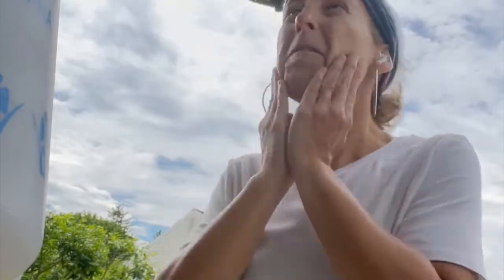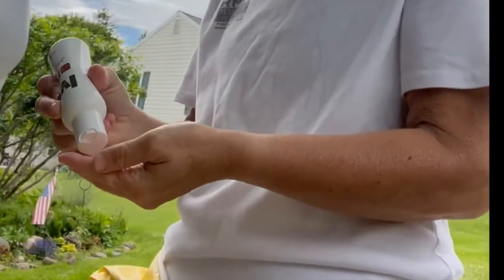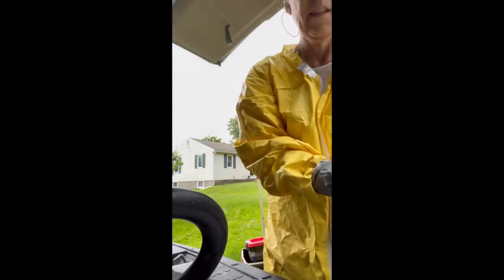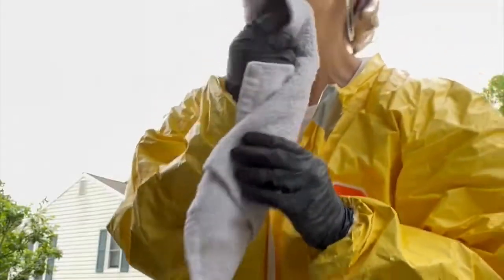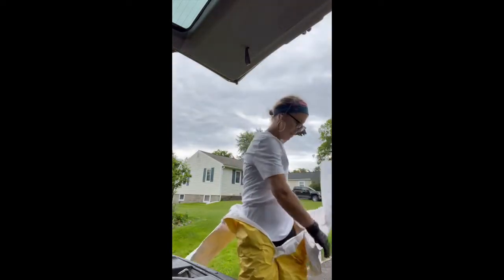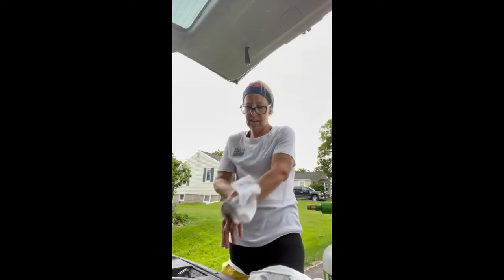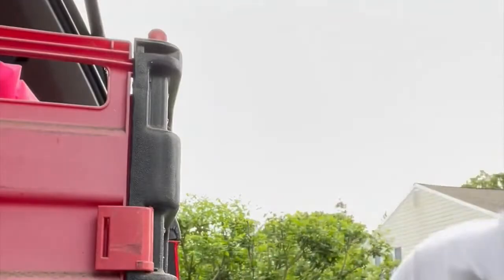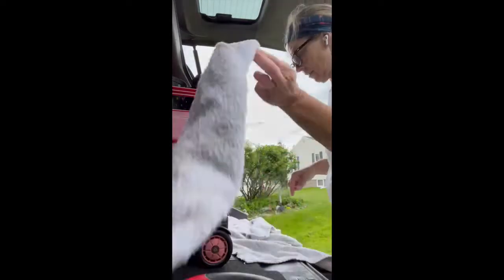How to Remove Poison Ivy - safely and effectively - before and after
Poison ivy, poison oak, and poison sumac are a hazard year-round. Learn how to identify it, see how to remove it, and manage the plant that can create a rash that is never-ending with blisters. Whether you have poison ivy in your garden, growing up under you're lawn, or surrounding natural habitats and trails these videos are a great resource.

The best way to get rid of poison ivy is to dig it out from the root underground it's really that simple, the challenge is protection, access, and cleaning up after.

There is nothing worse than feeling terrified to be in your own yard because of one's exposure history, but knowing how to protect yourself safely can allow you to take back charge by removing it.

I have been Removing Poison Ivy since 2017, I’ve learned from a handful of specialists, horticulturalists, and others in the industry which has helped me to develop confidence and knowledge in removing poison ivy efficiently and effectively. I manage a Facebook Webpage and you can always find free advice from professionals and other homeowners right on there.

If you are wondering if I am not allergic or non-reactive it couldn't be further from the truth. In this video you can see me working in my TYCHEM suit from Dupont, working with simple hand tools to remove the poison ivy from the ground removing nodes, and following the vines that spread out under the ground.

IMPORTANT TIPS:
Be sure to suit up properly with a TYCHEM suit (link below)
Tape your gloves tightly - 2 pairs are better than one
Use Isopropyl alcohol to break down oils (you have moments to get this urushiol oil off your skin)
Work from the least risk to the highest risk
Use a poison ivy prewash and post-wash after.

TECHNU EXTREME
IVY X PRE AND POST CONTACT SOULTION
DUPONT TYCHEM CHEMICAL RESISTANT SUIT

JOINT WEEDING SCICLE
MINI CHAINSAW TIETOC Mini Chainsaw Cordless 6 Inch
CORDLESS PRUNERS (SMALL DIAMETER)
CORDLESS PRUNING SHEERS 1.2 DIAMETER
ROOT MINI SLAYER

GARDEN WEEDER (general garden puller)
GRASS SHEER

In this video, I will share with you my strategy and what you want to dig out.

00:00 Poison Ivy Removal strategy
01:13 starting with vines - least risk - dig under the surface.
01:45 Nodes vs. Aeriel roots - focus on the nodes
05:10 How to dispose of Poison Ivy
05:30 Progress of Poison Ivy Removal (after 2 hours)
06:20 Clearing from outside going towards the tree, digging out the roots
09:20 Gnarly NODE